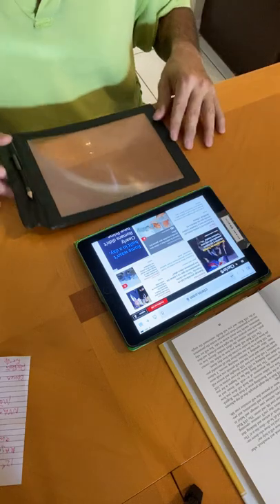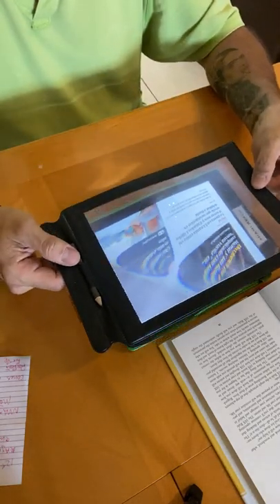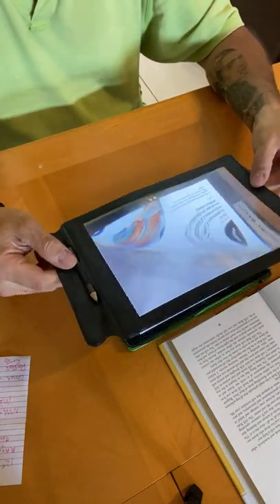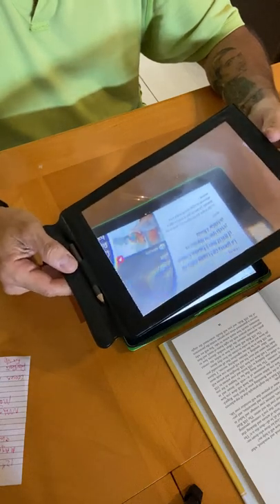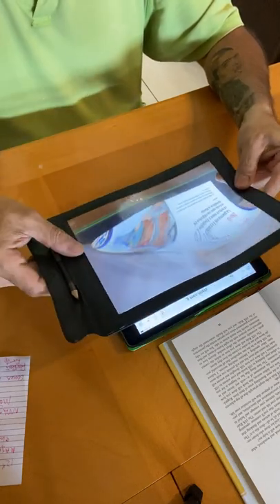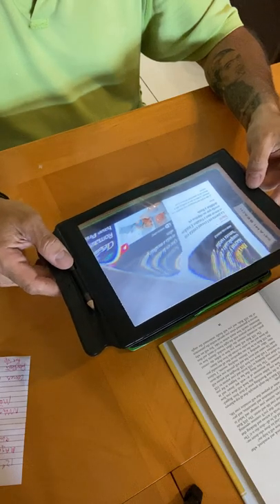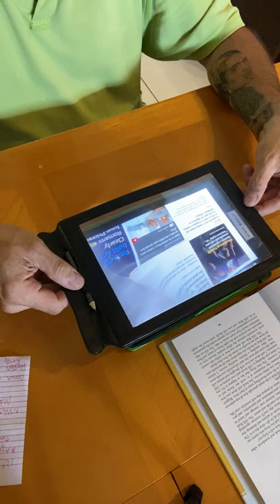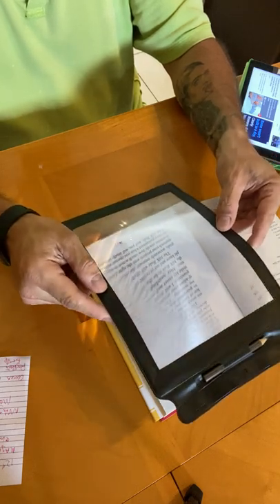Magnifying Sheet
MagDepo Magnifying Sheet Flat Full Page Reading Magnifier with 1 Pencil and 1 Card Magnifier, Perfect Reading Aid for Elderly and People with Low Vision

✅3X MAGNIFICATION:In this package all magnifying lenses magnify up to 300%.It's a most comfortable magnification for reading small prints, ideal for viewing books,magazines,newspapers,documents and maps.
✅LARGE VIEWING AREA:Magnifying sheet is measured 8.75" X 6.25" to view and magnify entire page at once.Don't need to relocate it all the time.
✅LIGHTWEIGHT:Magnifying sheet is made out of Ultra Slim Optical grade PVC,only weights 2 ounces. It's for hand-hold lightweight and flexible good magnifying sheet.For long time reading text,you will be able to hold it with minimal fatigue.
✅MADE OF PVC THAT WON'T BREAK:The lens is made out of optical grade PVC and unbreakable. Superior material rather than other fresnel lens. Offer crystal clear image with minimal distortion, and it's perfect for seniors with aging eyes and low vision individuals.
✅ 1 BONUS CARD MAGNIFIER and PENCIL: Card magnifier is small and carry around easily. Its size fits in any wallet and it's great for reading small print and viewing small objects.

This is a review video for Junior's Reviews. This video and the ones to follow will all be reviews of products that I personally (and family members)have purchased and have used or planning on using. These reviews will be positive reviews in general. I have done my own homework before purchasing each product and i will share this information so that I can make your life a little easier and save you some time.
Heads Up! My videos and or post may contain affiliate links.As an Amazon Associate I earn from qualifying purchases.If you buy something through one of those links,You won't pay a penny more,But I'll get a small commission,Which helps keep the lights on. Thanks!!